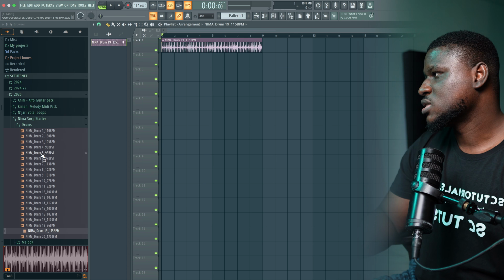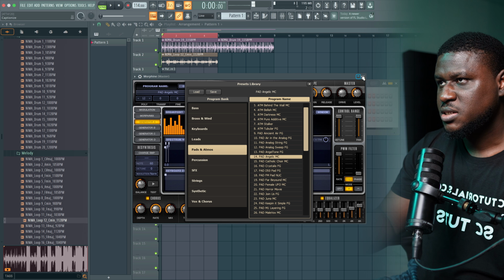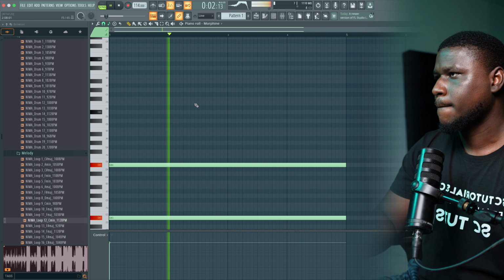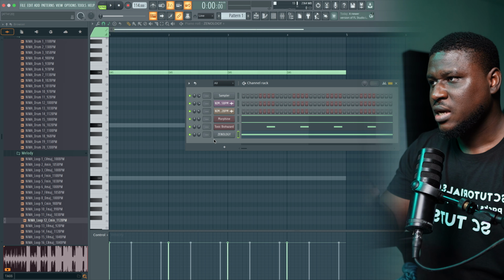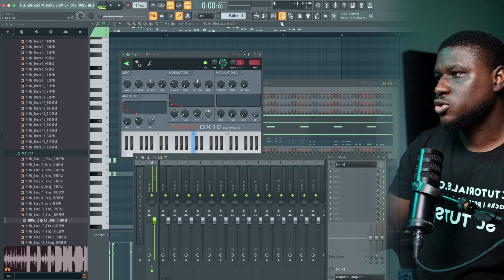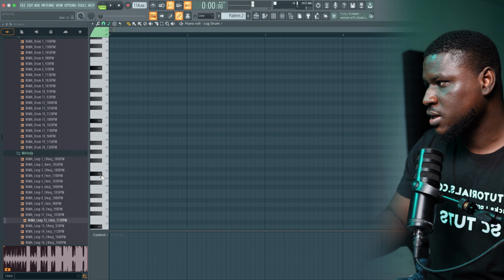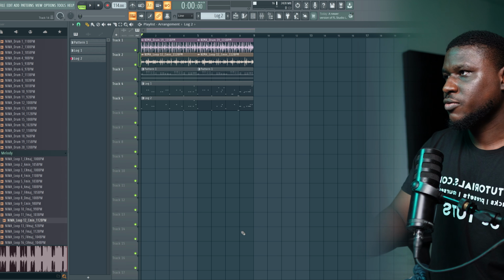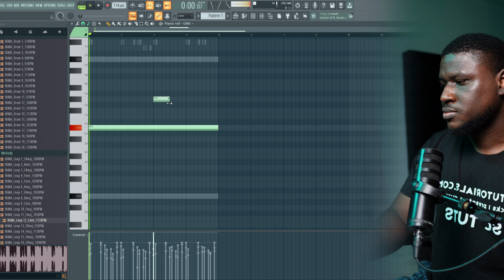How To Make Amapiano in FL Studio | Asake type beat Tutorial 2026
Making Amapiano beats for Asake in FL Studio - 2026 tutorial